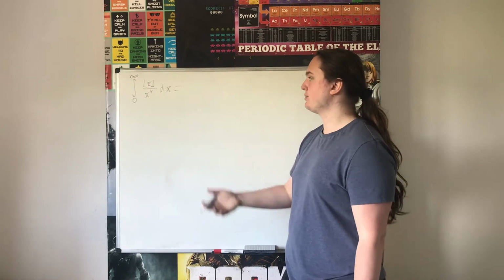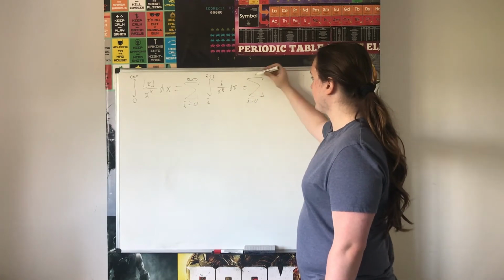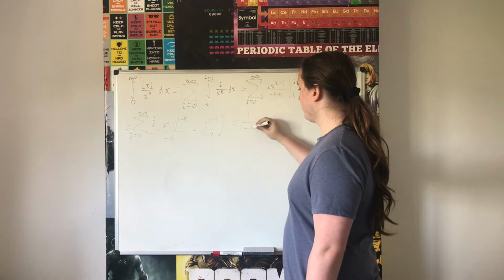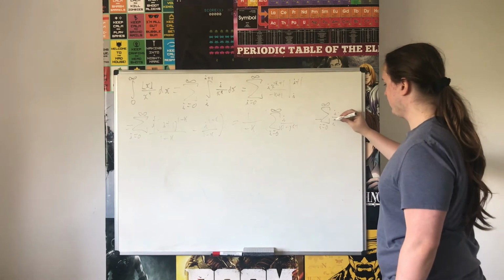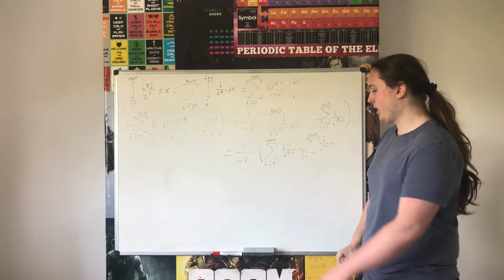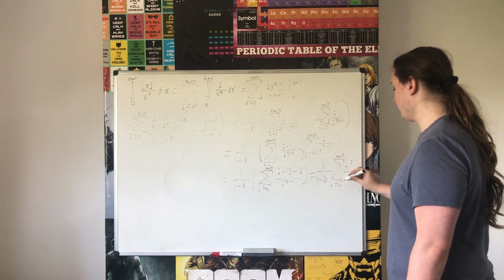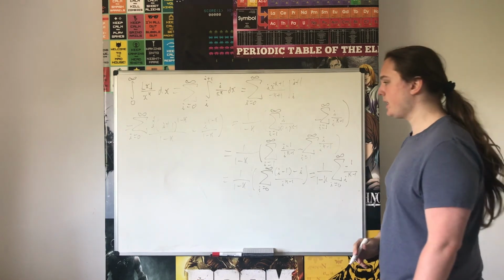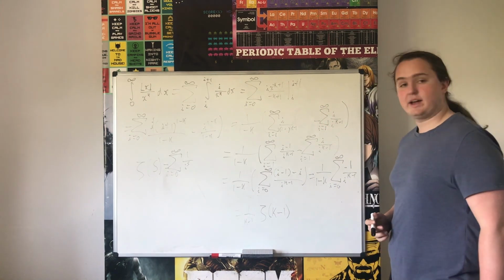Integral involving the floor function. Zeta function?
In this video, I solve an integral involving the floor function, and this results in an expression including the zeta function.